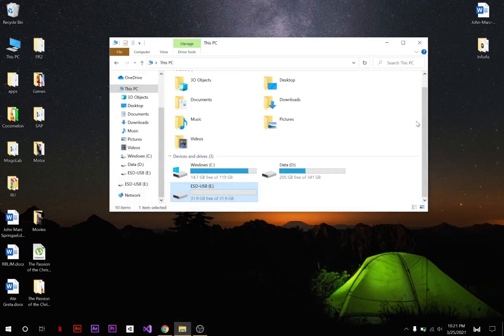HOW TO FIX HARD DRIVE NOT SHOWING FULL SIZE/CAPACITY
Not that good in English but I hope that this vid helps you guys. Thank you